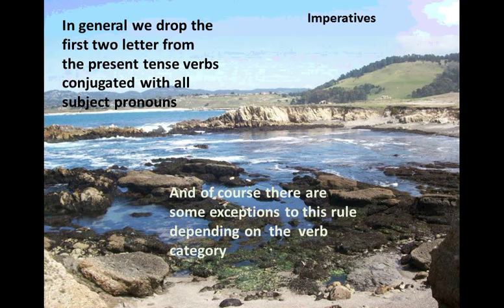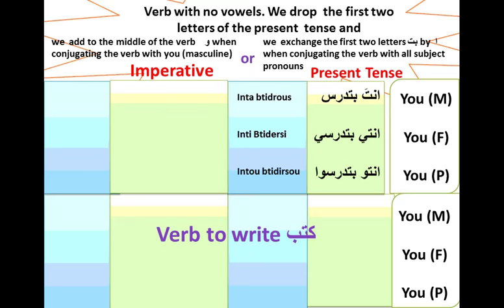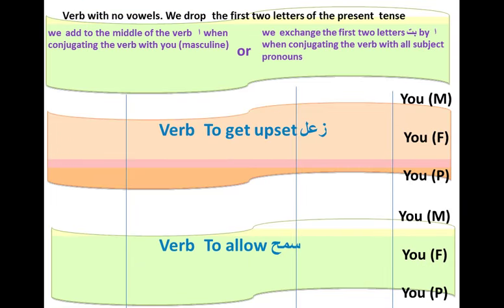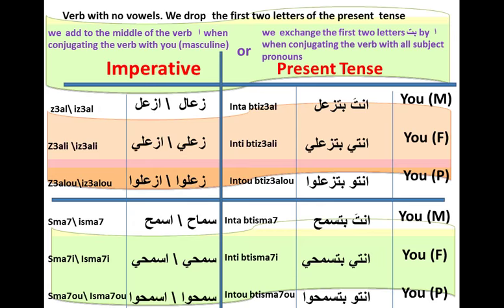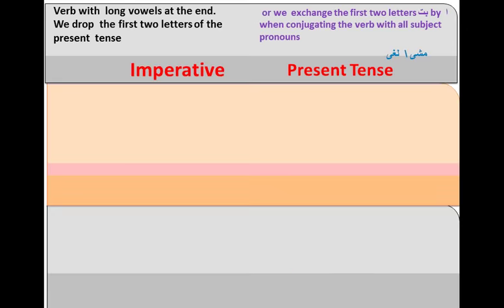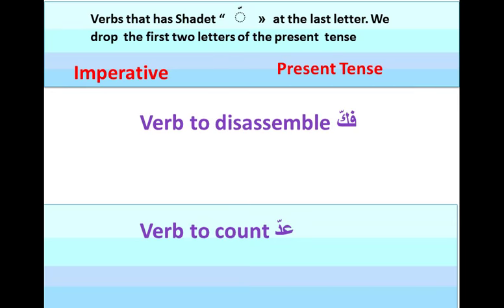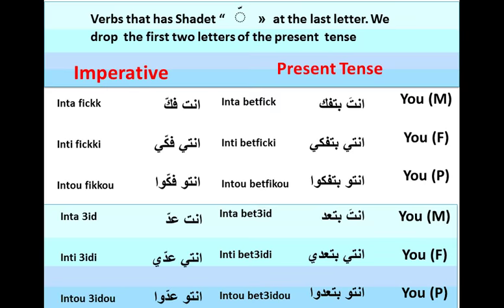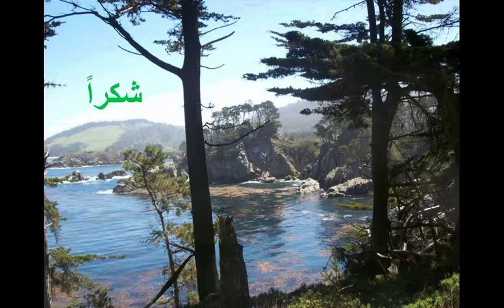Levantine Grammar - Imperative verb / command